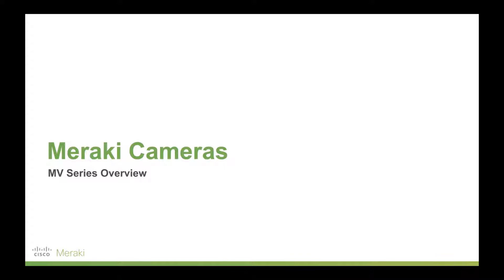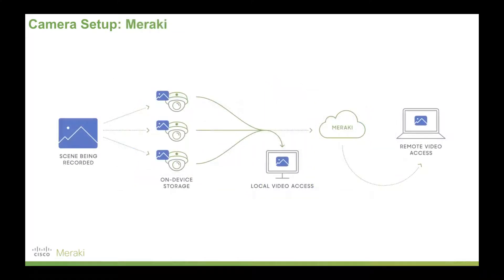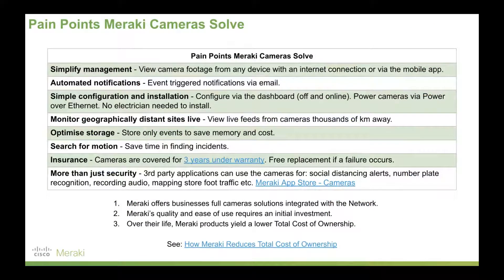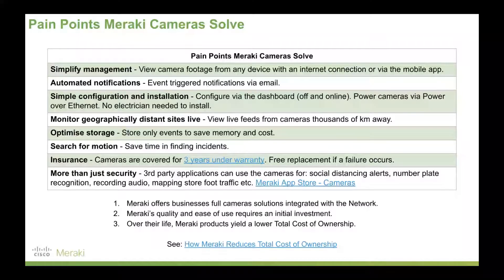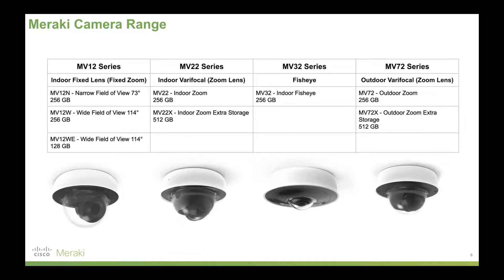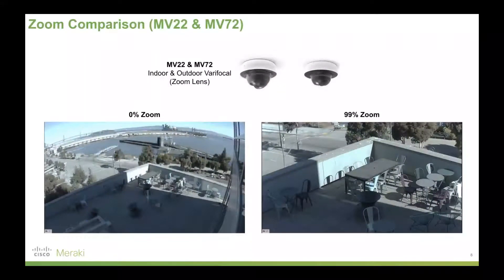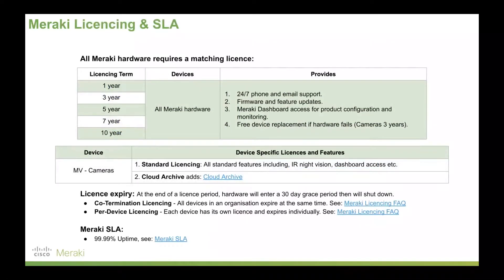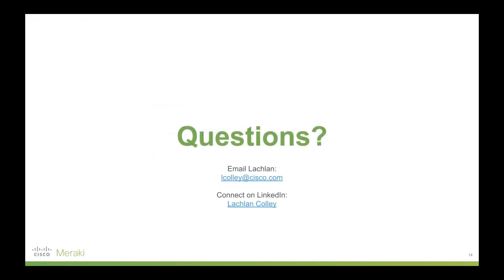Meraki Smart Cameras - Overview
Meraki's smart cameras won't be for everyone, however the more you know the better the decisions you can make.

This overview explains Meraki's smart cameras at a high level.

Full disclosure: I work for Meraki, however this video is not sponsored.